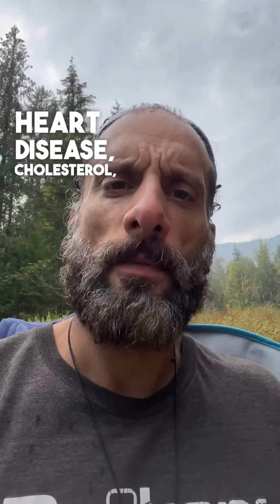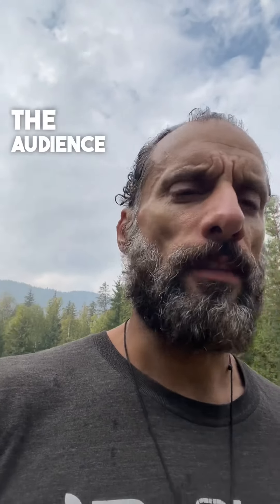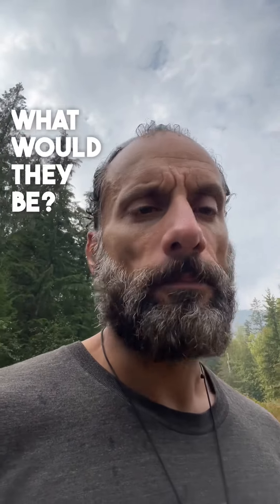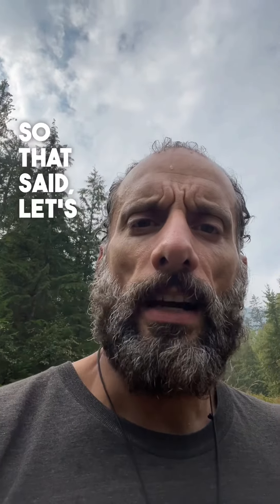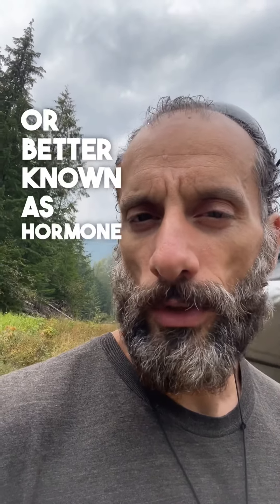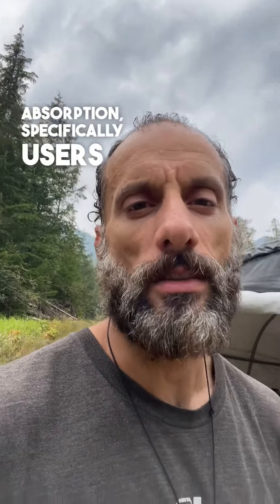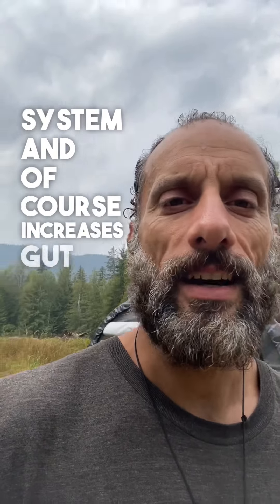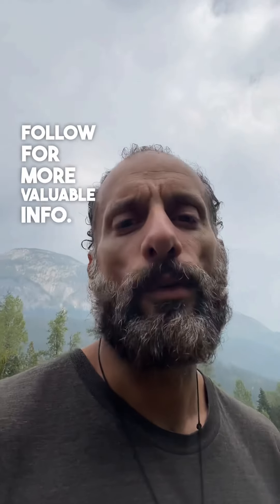Gut Health & Magnesium